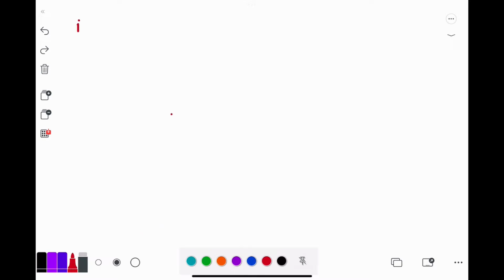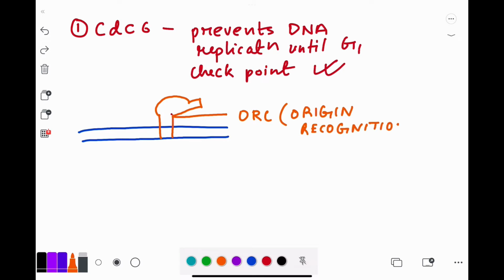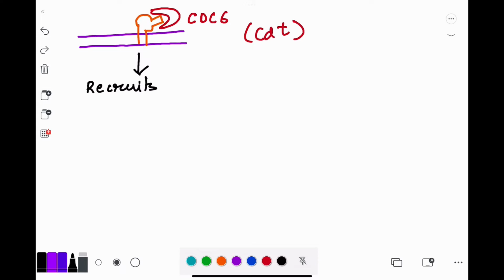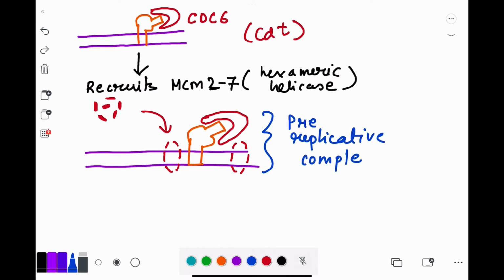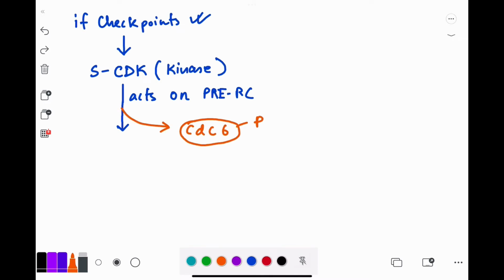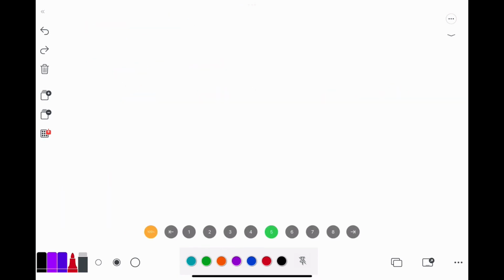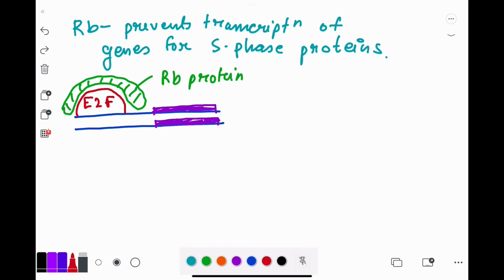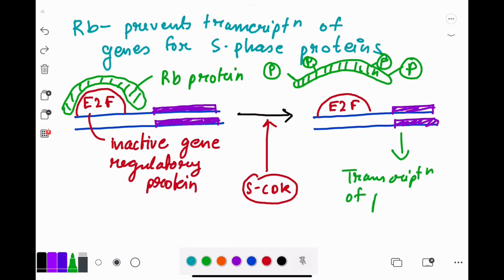G1 to S phase checkpoints [Part 3]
Detailed explanation of G1 to S phase checkpoints. Topics include:
1.
2.
3. retinoblastoma protein